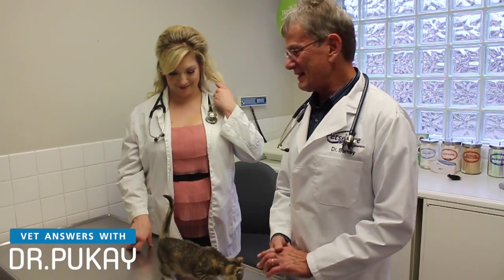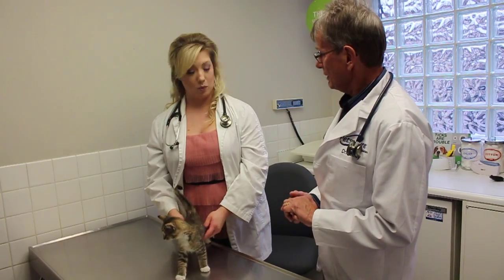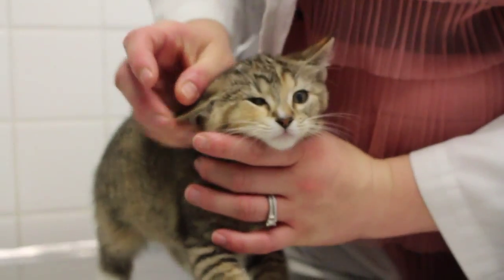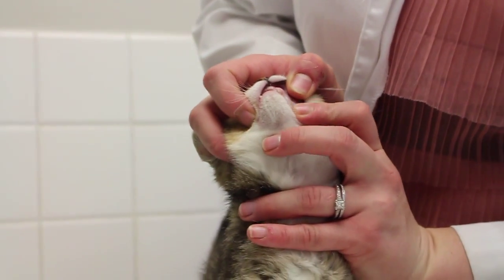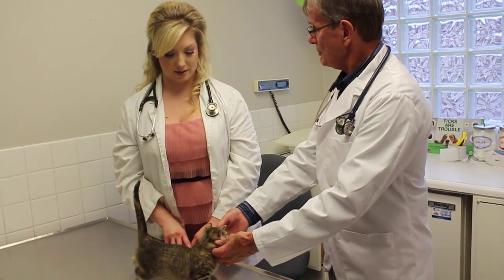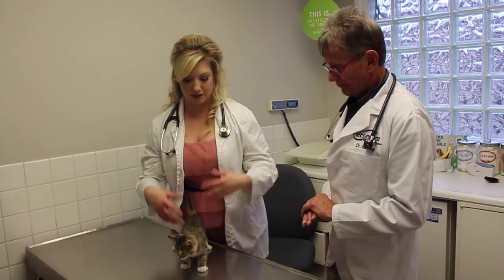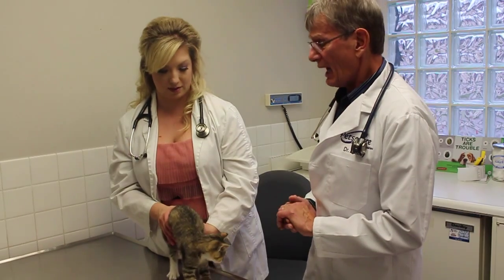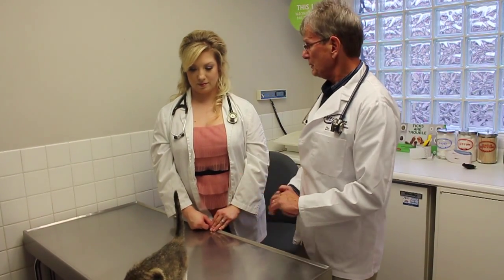Vet Answers: What happens during a cat exam?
What are veterinarians looking for when they examine your cat? Dr. Berney Pukay (Petsecure Vet Advisory Board chair) and Dr. Kimberley Teerhuis (Pembina Veterinary Hospital, Winnipeg) explain the basics of a veterinary exam.